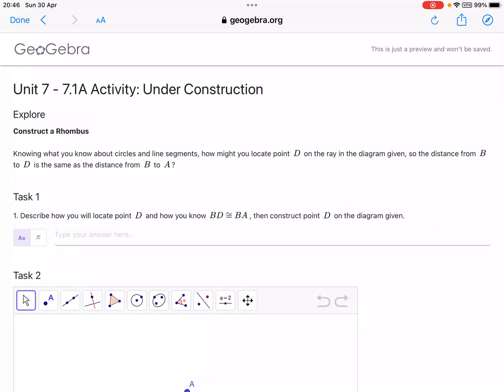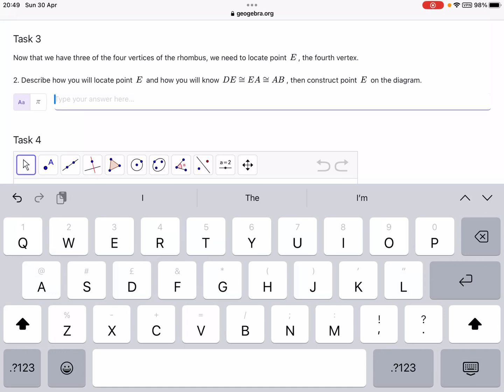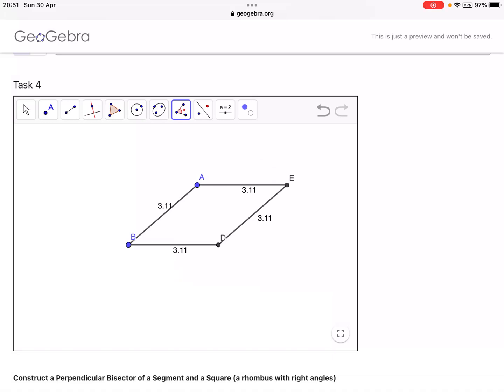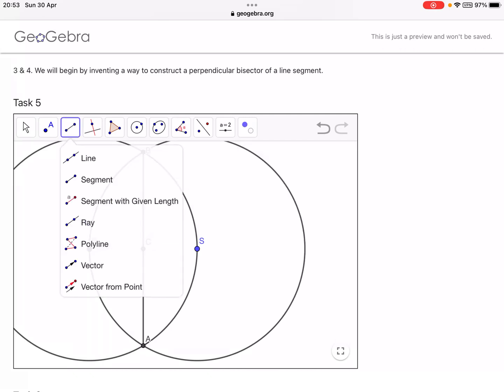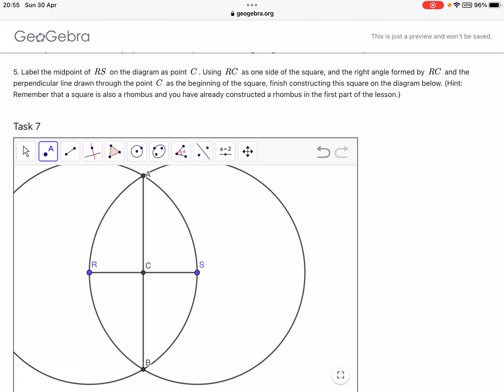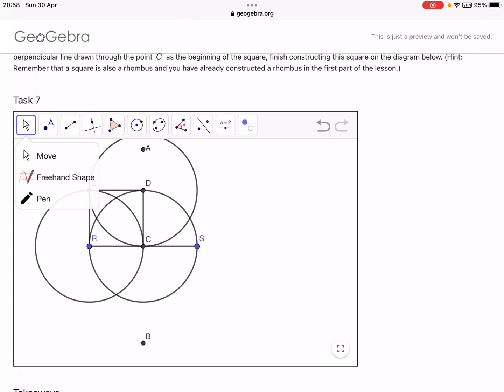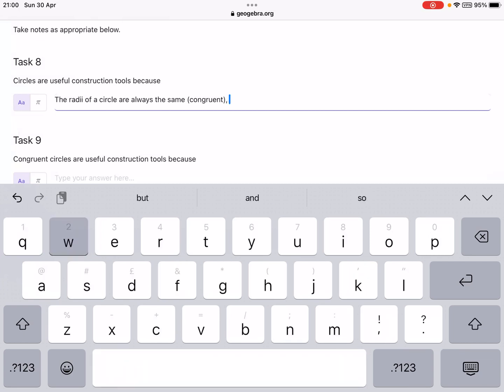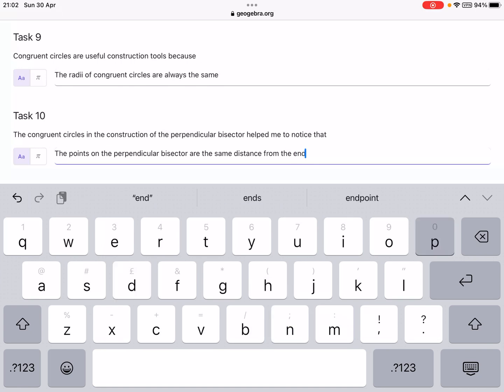7.4 Under Construction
The fourth lesson in Unit 7